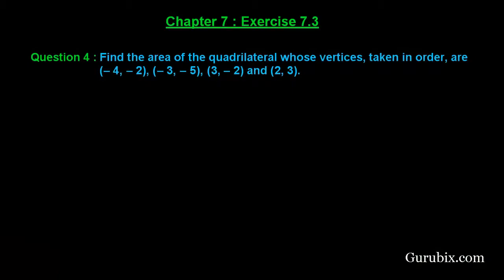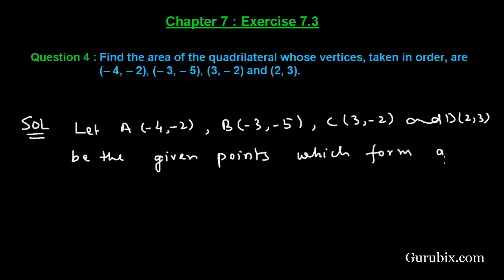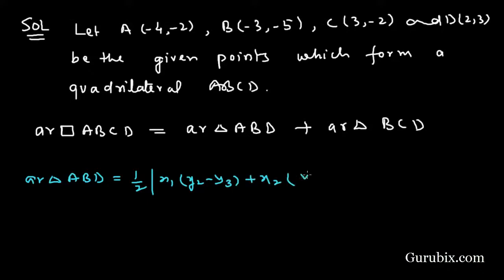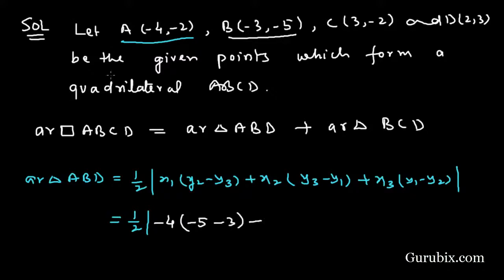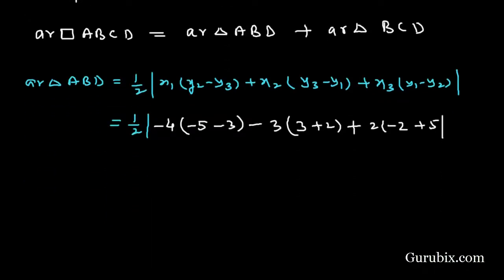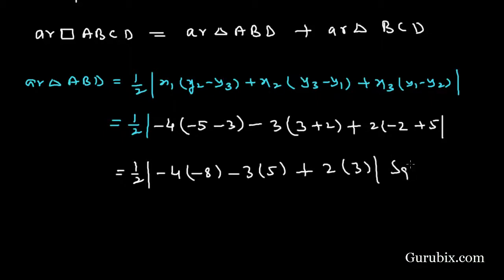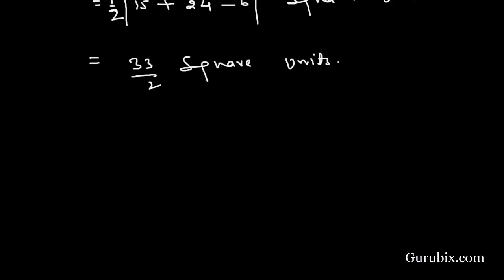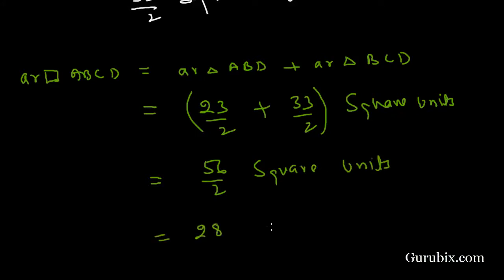Ex 7 3 Q 4 Find the area of the quadrilateral whose vertices Ch 7 Math for Class X CBSE